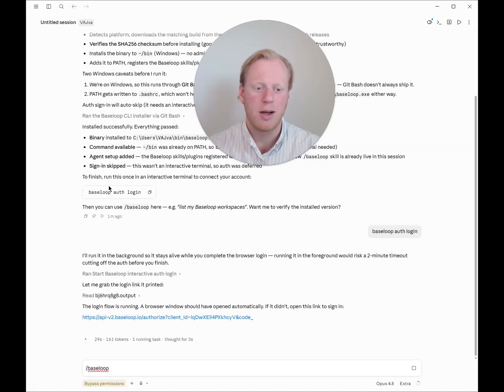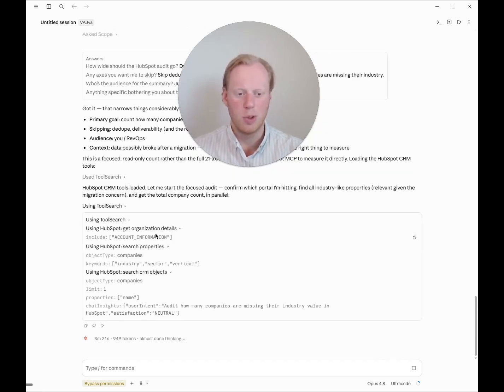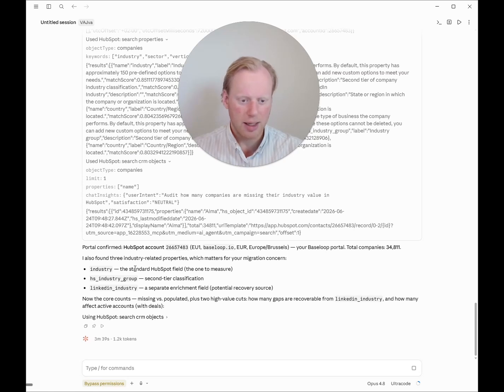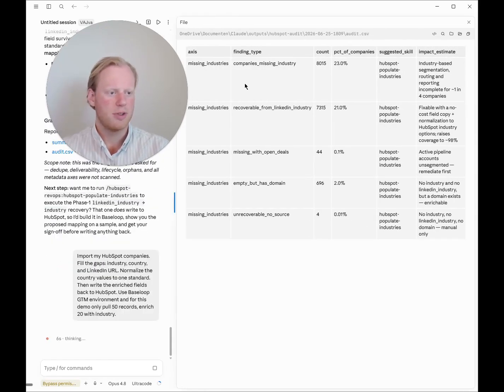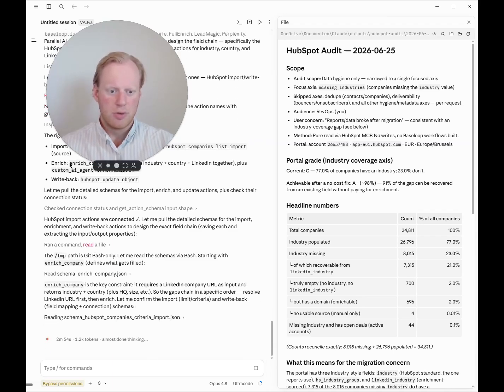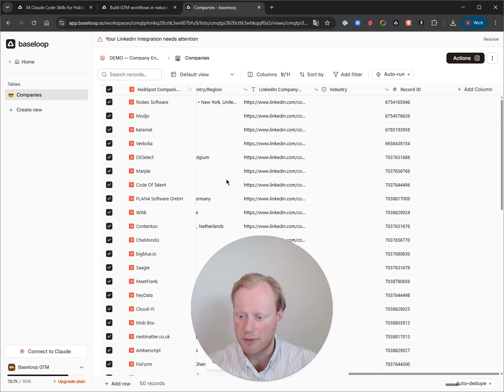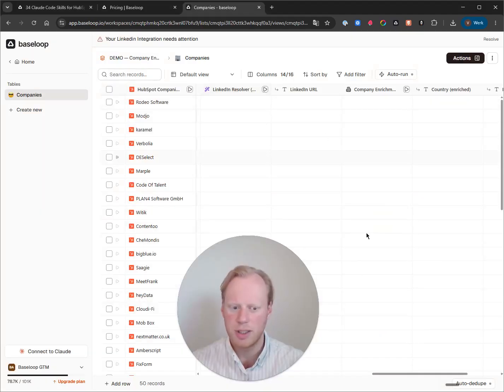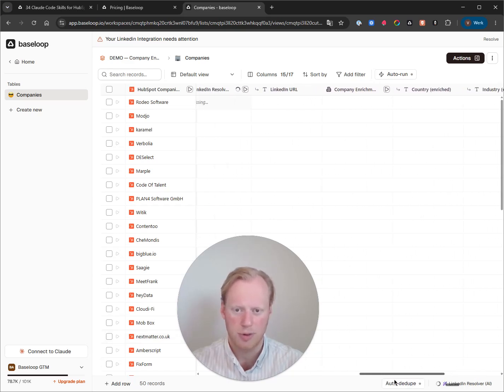34 CLAUDE CODE SKILLS for a HubSpot Clean Up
Your HubSpot is full of half-empty company records. Missing industries, missing ICP fit, missing LinkedIn URLs.

How do you clean it up without doing it by hand?

In this video:
- I push one prompt into Claude and it connects Baseloop to Claude Code
- Runs a full HubSpot audit
- Pulls every company that is missing its industry into a Baseloop table
- Enriches them with the right industry and LinkedIn URL
- Syncs everything back to HubSpot.

Then I turn it into an autonomous Auto Run system that keeps your CRM clean every day, week or month.

What you'll learn:
- How to connect Baseloop to Claude Code with one prompt
- How to run a HubSpot data-hygiene audit with the 34 Claude Code Skills
- How to enrich the gaps in Baseloop and sync them back to HubSpot
- How to turn a one-time cleanup into an autonomous system that runs on a schedule

Questions?